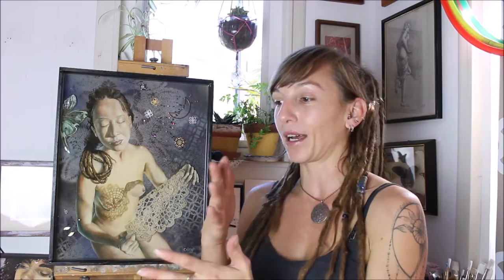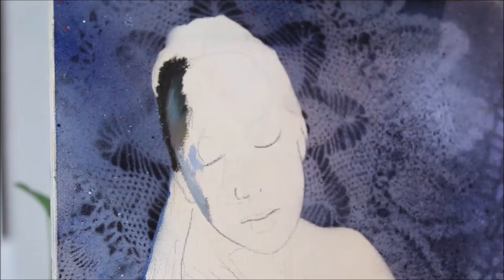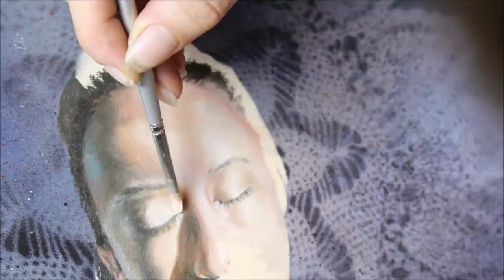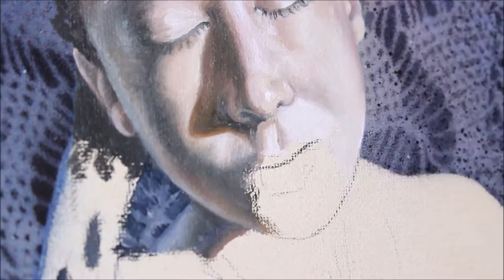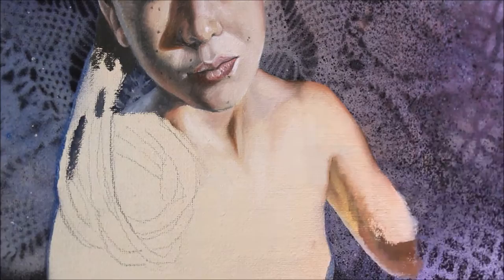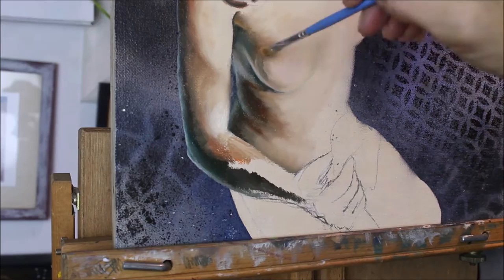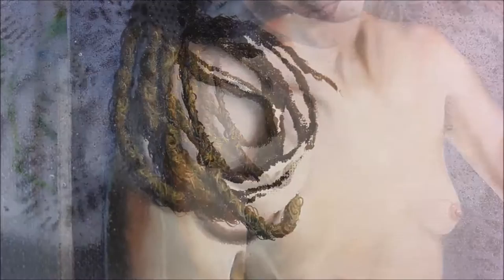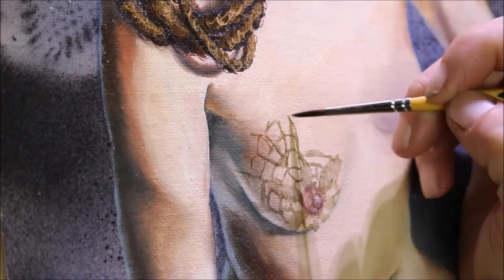Oil Painting Demo 'The Sun, the Moon, and the Heartbeat In Between' - Layered Resin Painting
Today I'm bringing you a 3D oil painting timelapse demo of my latest painting, 'The Sun, the Moon, and the Heartbeat In Between.' This has been one of my largest resin layer paintings to date at 12x15 inches and I have really enjoyed incorporating the found Luna Moth and the doily held with her elevated left hand into the third dimension.

You can see the artwork close up and even grab a signed giclee print of this piece here:

Prints available!